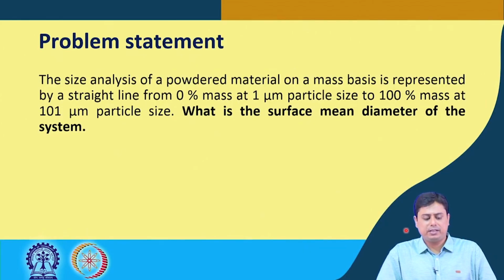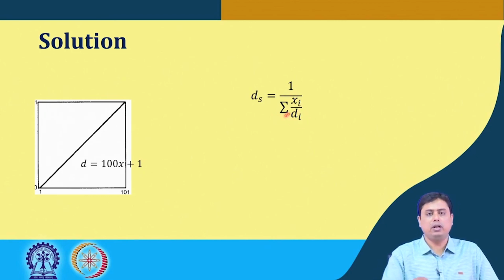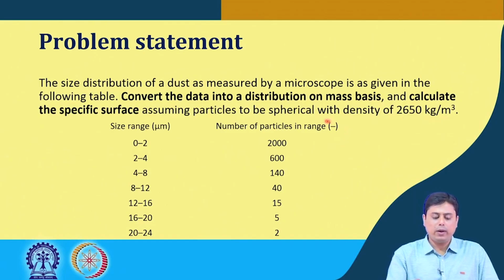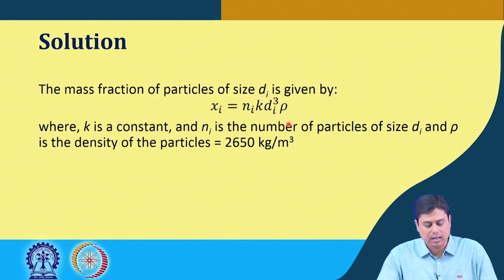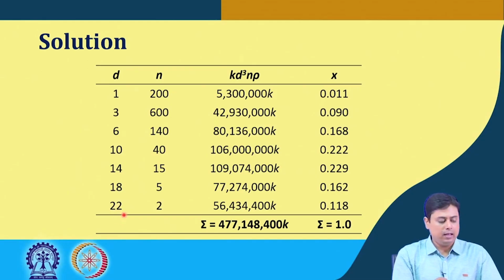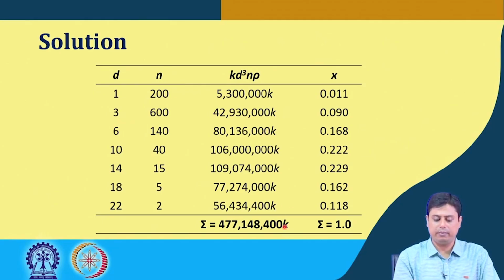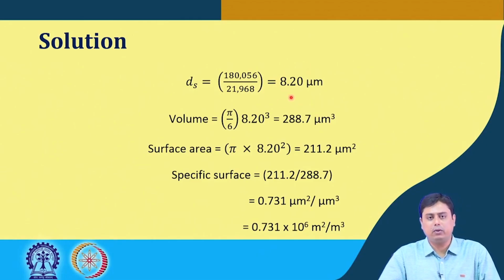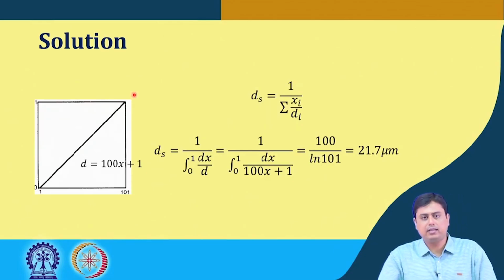Lecture 04: Particle size distribution (Contd.)